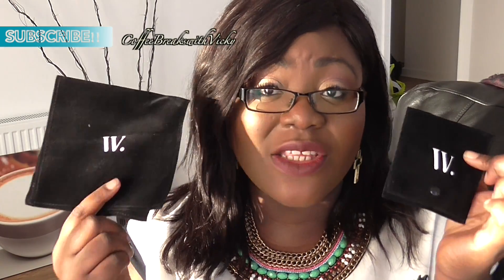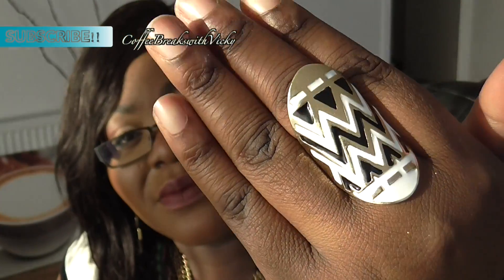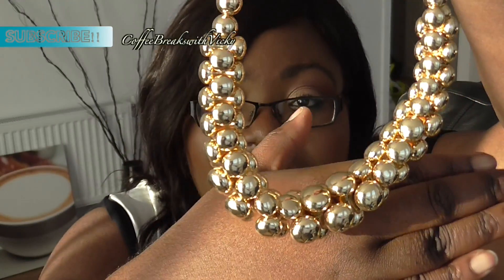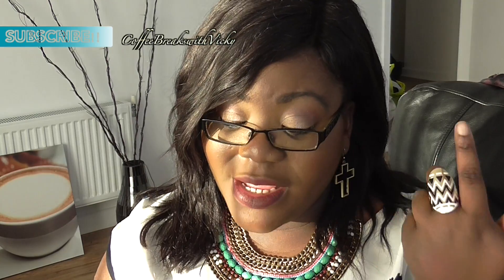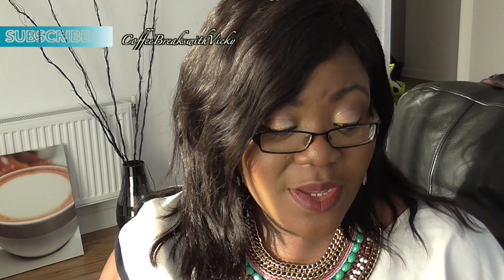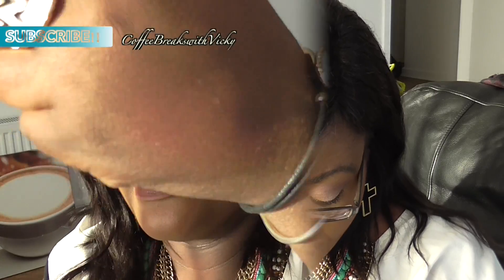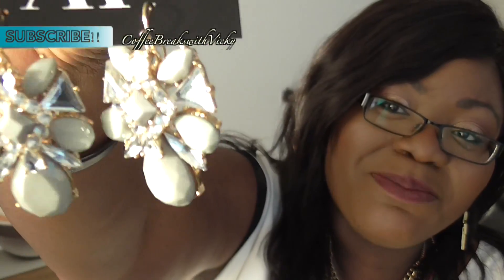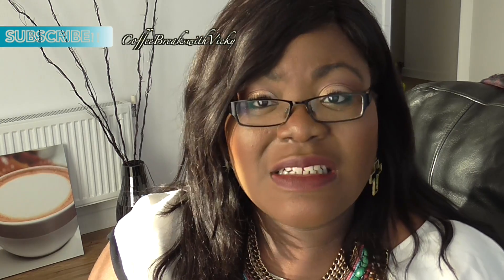Last Wantable Unboxing? | Accessories Unboxing!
Hi lovelies! So yep, this is my last Wantable unboxing for a while! I'm trying to save those pennies! XOXO